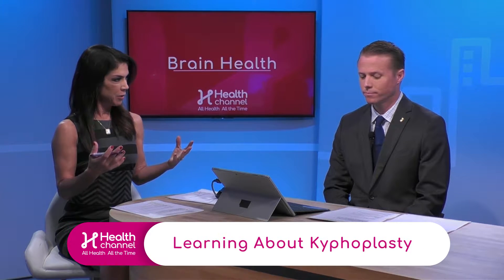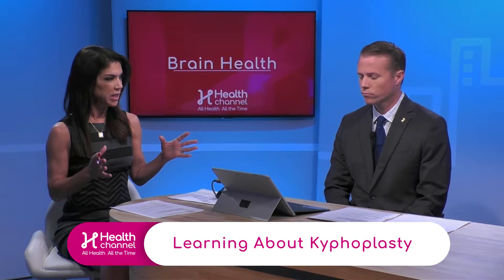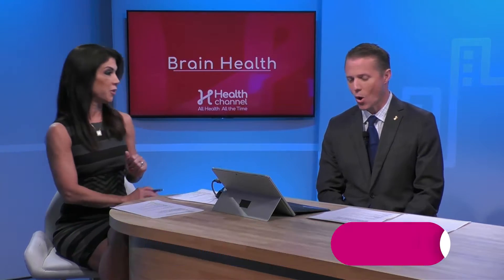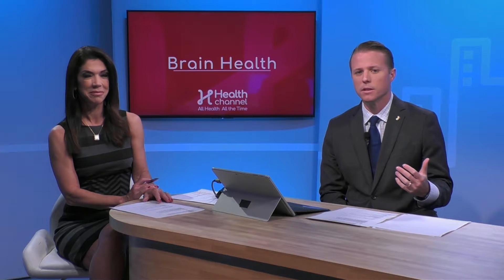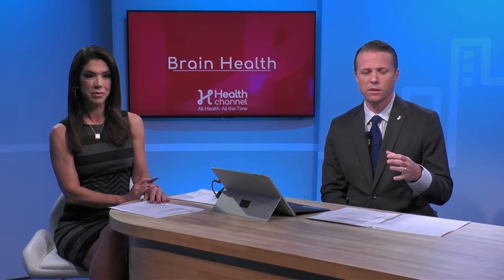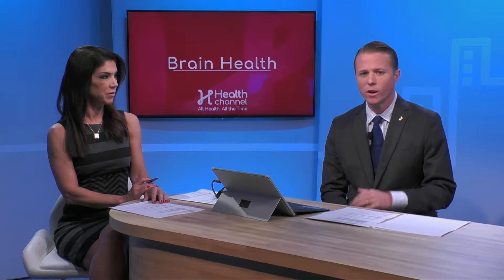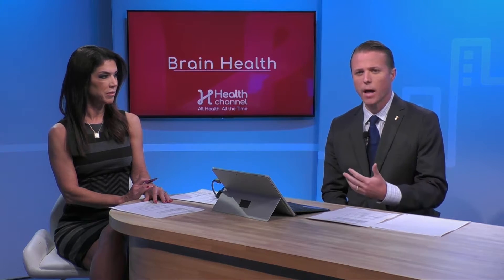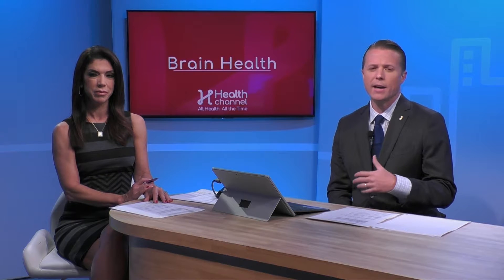Learning About Kyphoplasty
"Each of the vertebral bodies in your spine is more or less cylindrical and if it crunches down, it can be extremely painful. The purpose of the kyphoplasty procedure is to restore some of the height of that bone and also to stabilize it with medical grade cement," explains Dr. Justin Sporrer, Neurosurgeon at Baptist Health Neuroscience Center.

He also says 95% of the time it is local anesthetic and they use a sedative and patients do not remember the procedure.